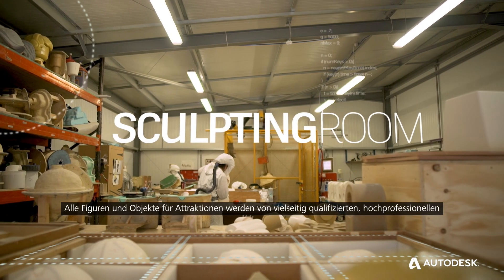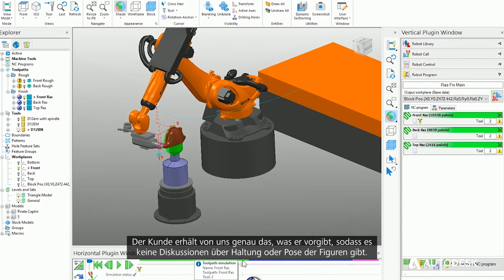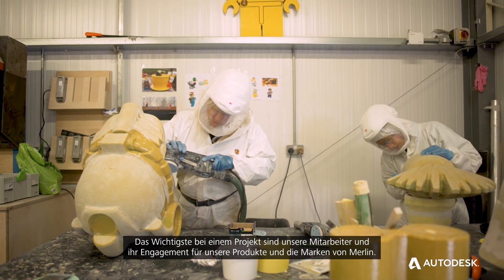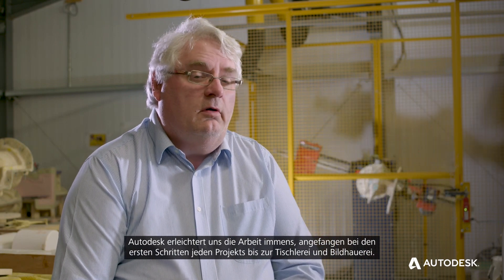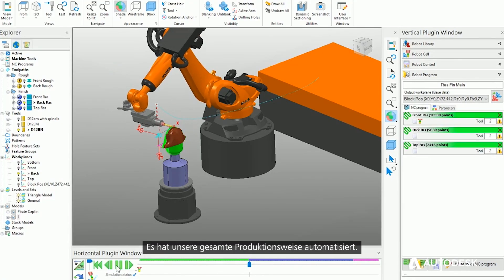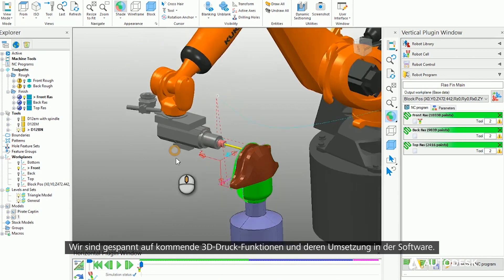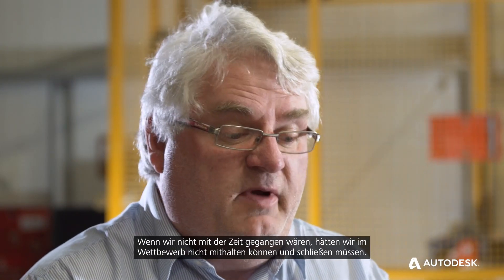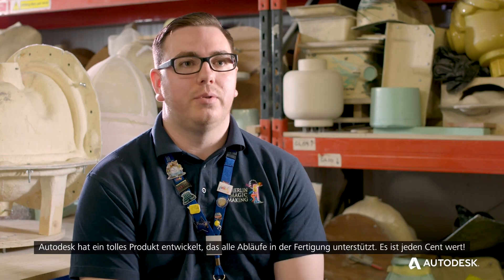Wie die Figuren in Freizeitparks zum Leben erweckt werden | Autodesk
Wie kommen Lego-Figuren eigentlich in die Freizeitparks und Wachsmenschen zu Madame Tussauds? Das britische Unternehmen Merlin Magic Making baut Objekte für das Legoland, Madame Tussauds, den Heide Park und viele mehr. Mit der CAM-Software Autodesk PowerMILL und einer vollautomatisierten Produktion werden die 3D-Modelle zum Leben erweckt.

Autodesk ist ein weltweit führender Software-Anbieter für 3D-Design, Konstruktion, Planung und Entertainment. Wir helfen Menschen, sich eine bessere Welt vorzustellen, sie zu gestalten und Wirklichkeit werden zu lassen.

▬ Social Media ▬▬▬▬▬▬▬▬▬▬▬▬▬▬▬